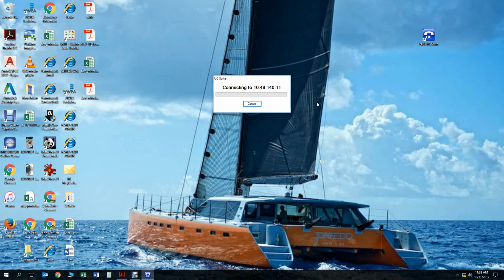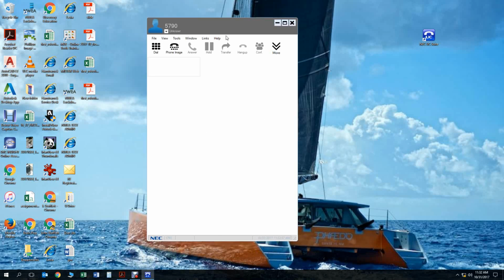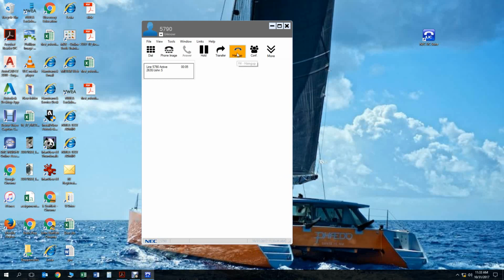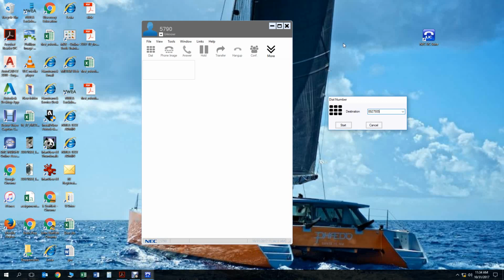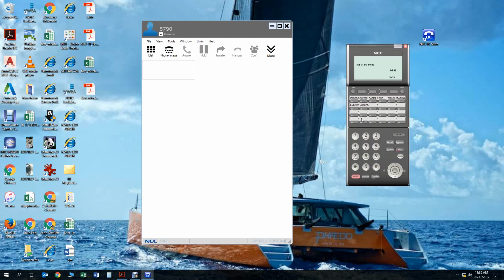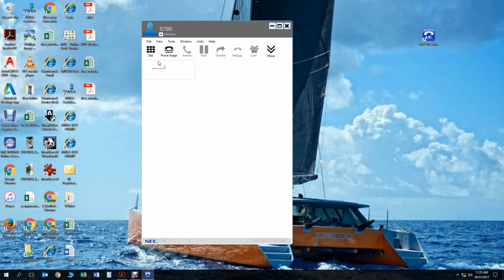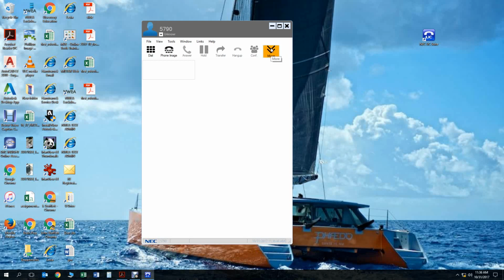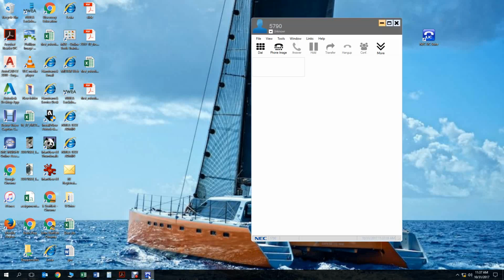Phone Basics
Basic steps to use SoftPhone on your computer workstation.